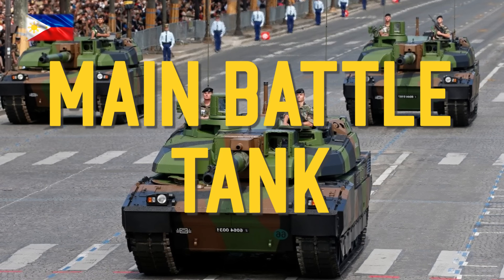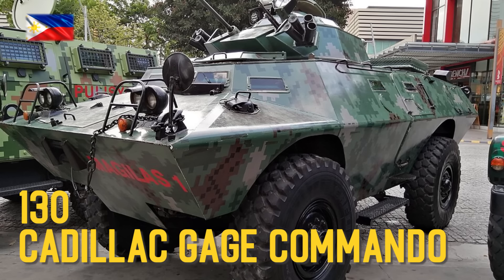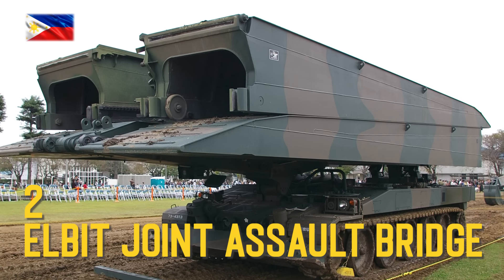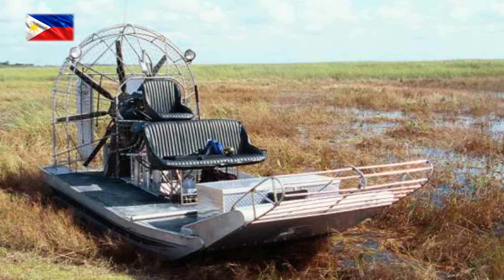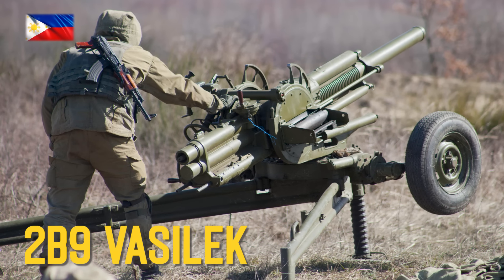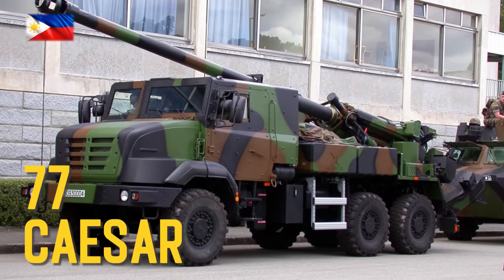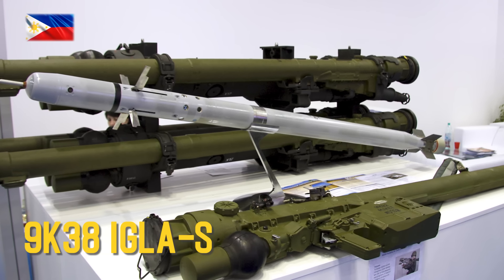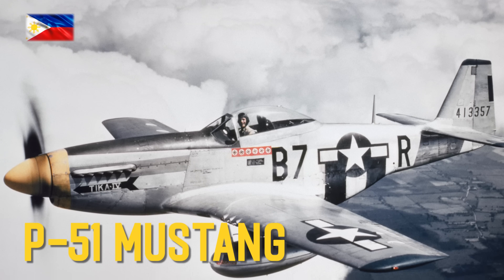Philippines Military Power 2025 | Armed Forces of Philippines Weapons and Equipment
Join us as we explore the Philippines' armed forces impressive military weapons and equipment. Get an inside look at the cutting-edge technology and strategic capabilities powering the nation’s defense.